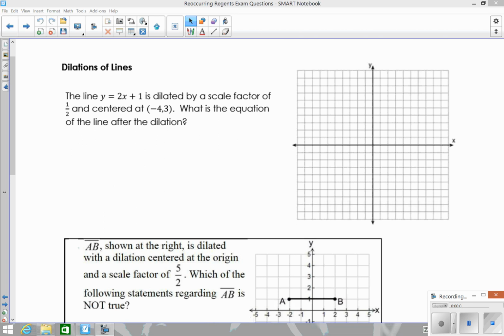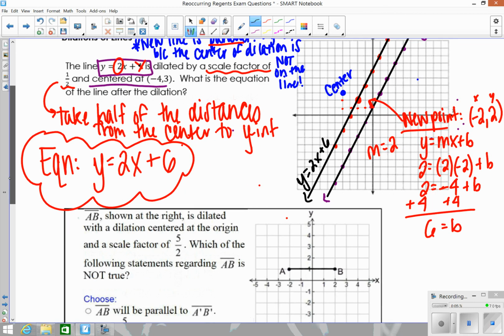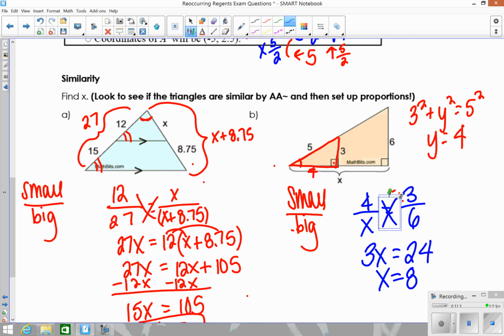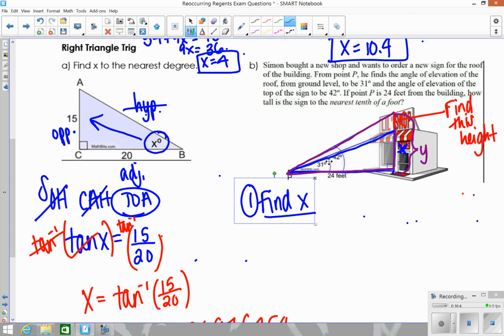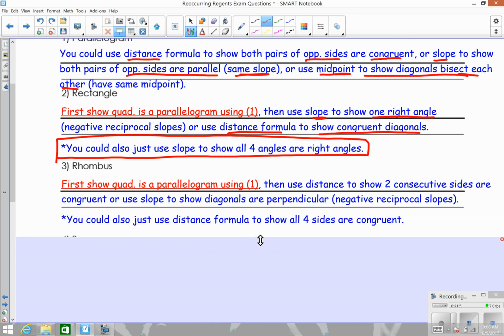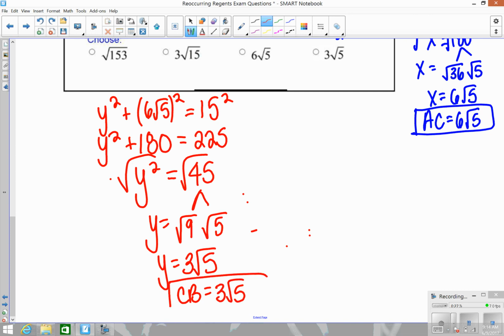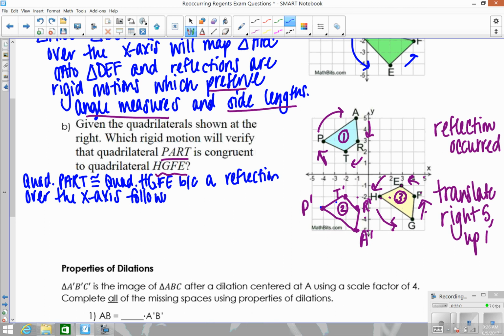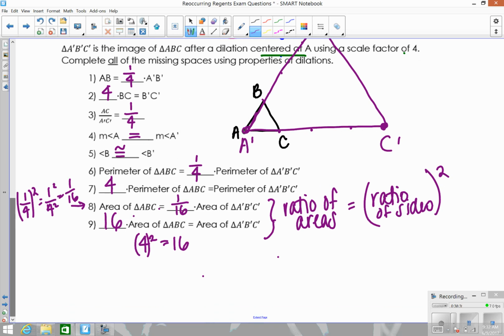Reoccurring Regents Questions Video PART 2